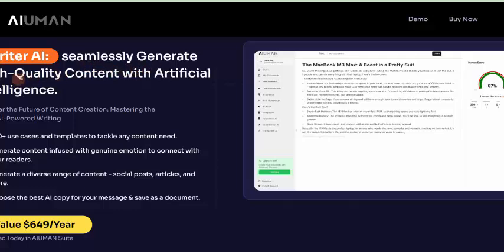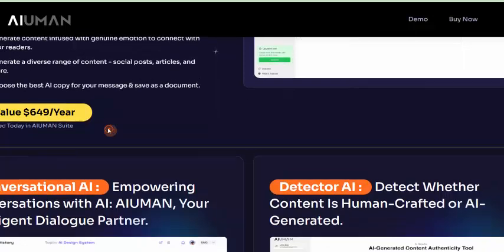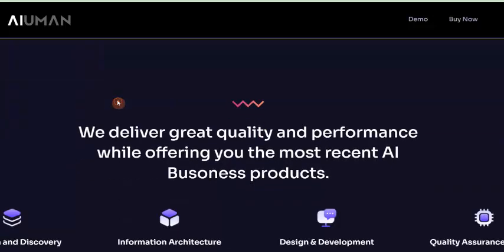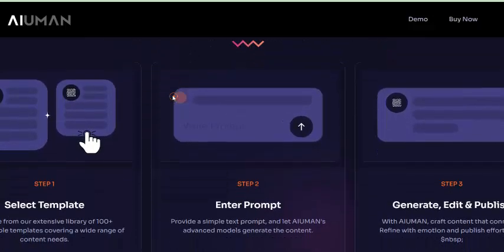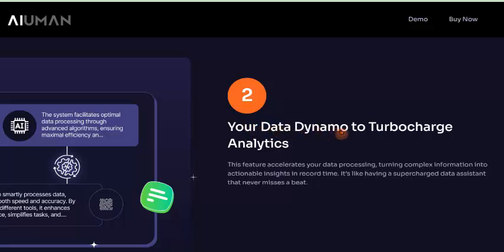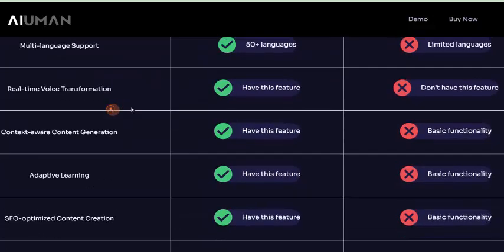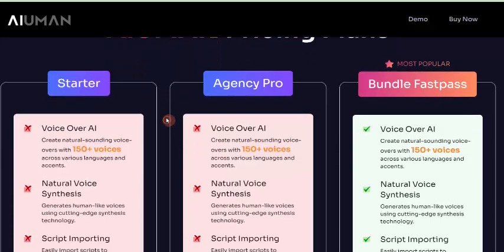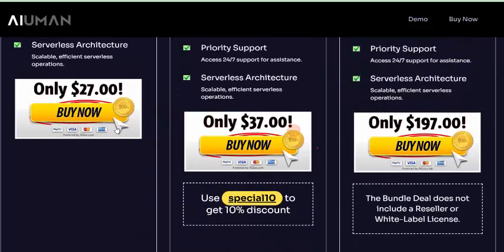AIUMAN AI Review - 5 AI Tools 1 Powerful Platform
World’s First AI to generate Text, Images and Audios, all rolled into one POWERFUL and robust piece of Marvel enhanced by human-like emotion, context understanding, and cultural sensitivity. Generate more engaging, relatable, and effective AI-powered content that resonates with your audience on a deeper level.

When see post, This post is product or service related.